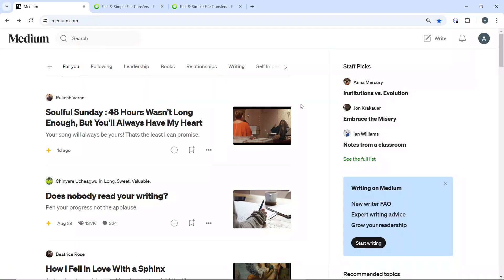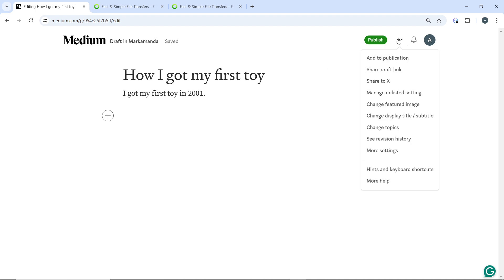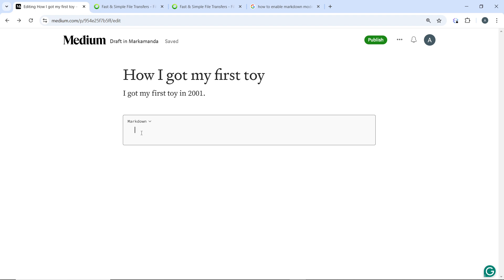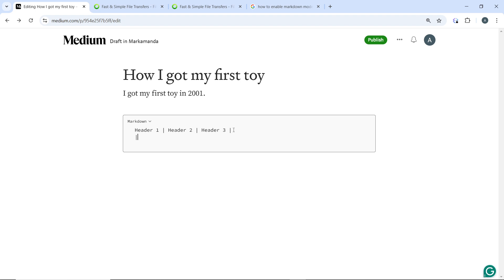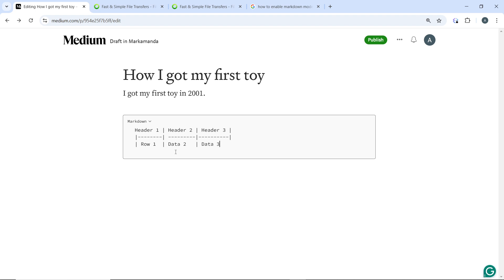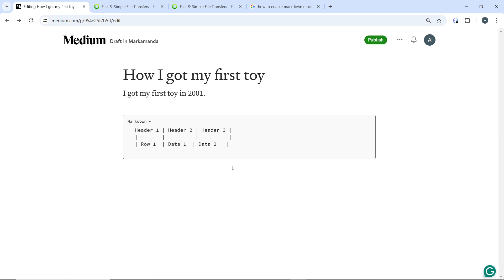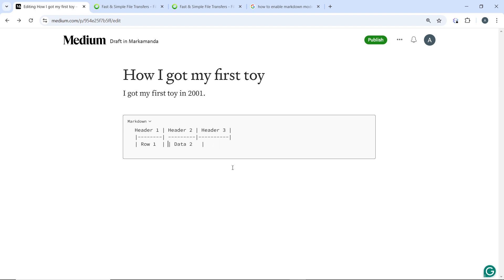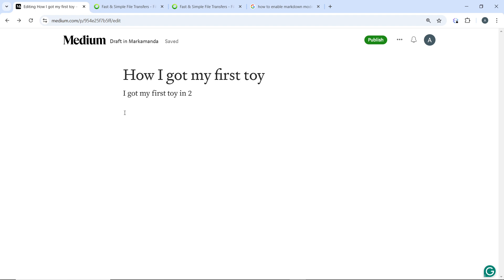How To Add a Table on Medium (Easiest way)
In this video I will show you How To Add a Table on Medium. It would be good if you watch the video until the end so that you don't miss important steps.